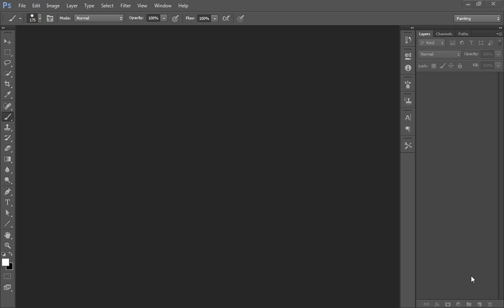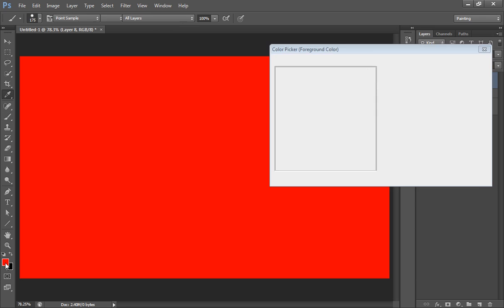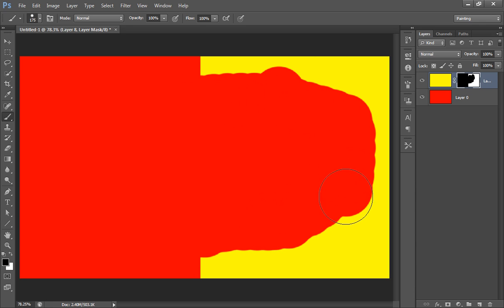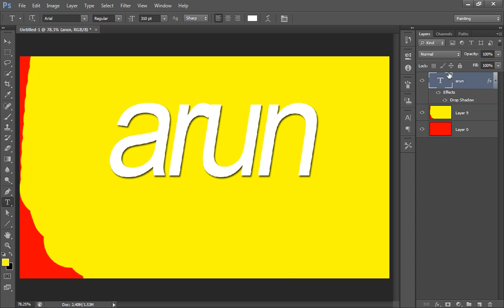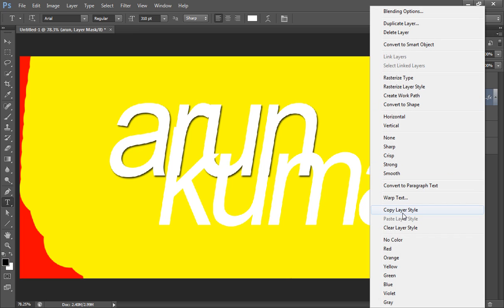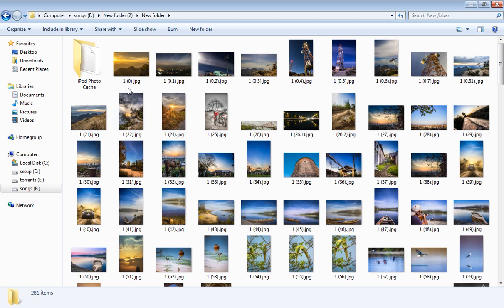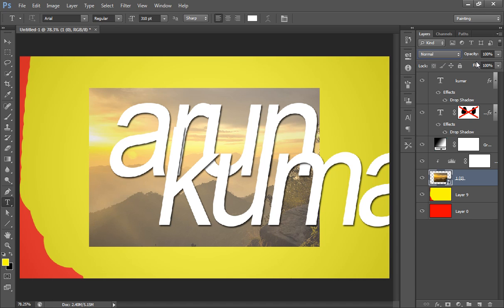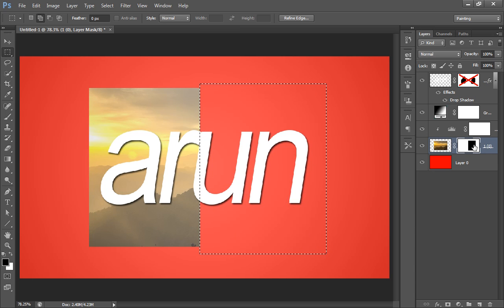Photohsop Layers Basic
This photoshop tutorial is very basic and beginner tutorial those want to know about the layers and this is the first part of this tutorial and there some keyboard shortcut to i ever use
1. ctrl+j = make a new duplicate copy of layer or layer via copy
2. ctrl+left click = to make selection of multiple layers
3. ctrl + n = to make new layer
4.ctrl+e = merge selected layer
5. ctrl+shift+alt+e = merge all active layers
6. shift+ctrl+j = layer via cut
7. ctrl+alt+g = clipping mask
8. ctrl+g = group layers

if you have query and send me mail to given address